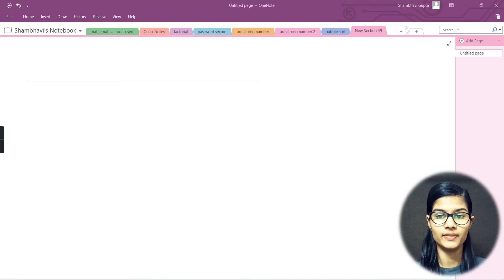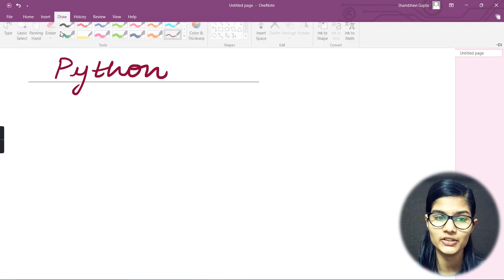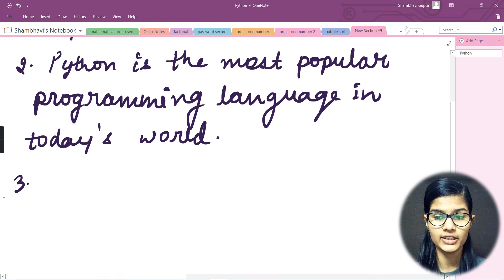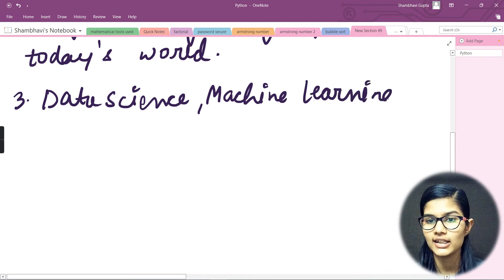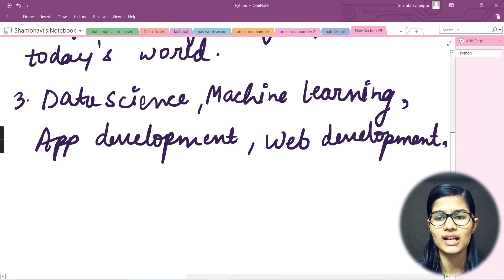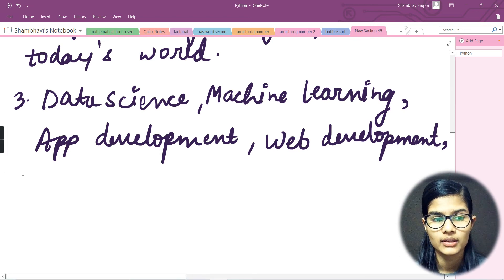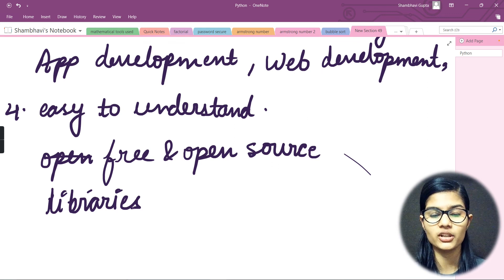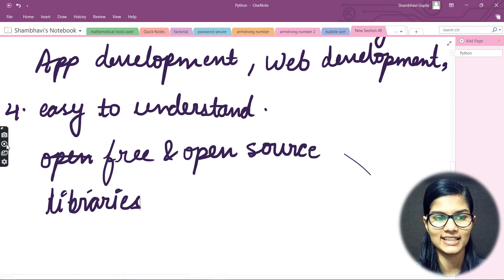Python for ml Part 08 | Details for python | ML Tutorial | ML for beginners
Hello Everyone, In this video I will take you through python for Machine learning, about the details regarding python programming language

Python for ml Part 05 | Operators - With if else and Conditional | ML Tutorial | ML for beginners

Machine Learning is making the computer learn from studying data and statistics.
Machine Learning is a step into the direction of artificial intelligence (AI).